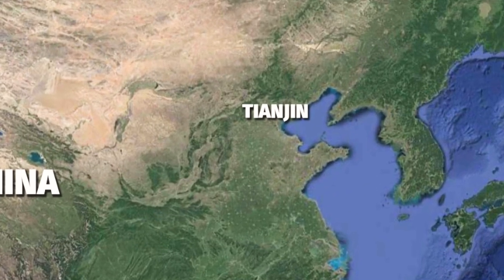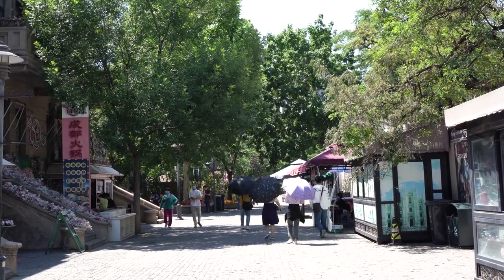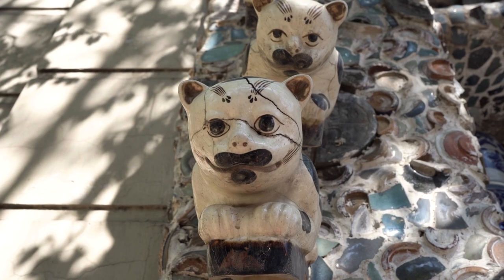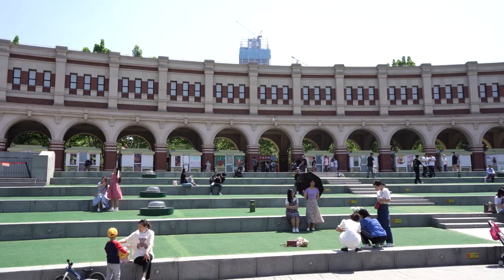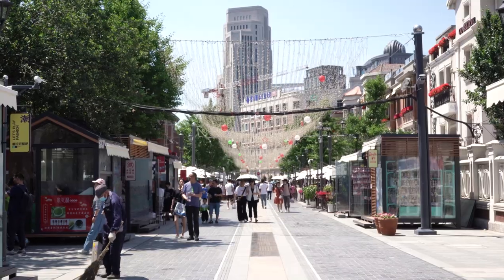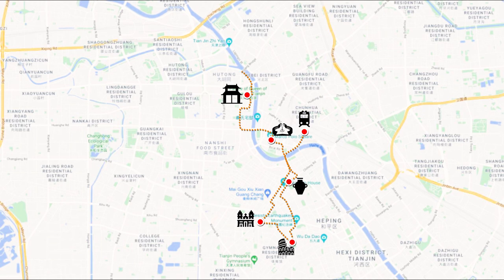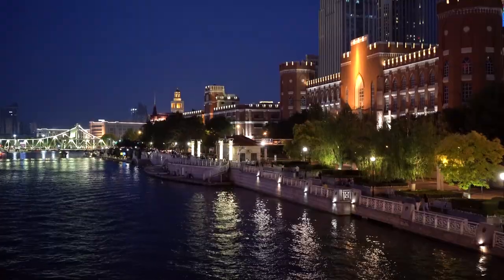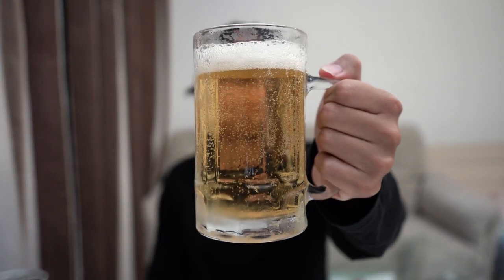Did I travel to Europe or China? | A daytrip to Tianjin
Follow me as I travel to Tianjin and enjoy a beautiful European getway. From the many western food to architecture, its hard to believe that it is a city in China.

A simple click from you but it really helps me with the channel.

My Vlogging Equipment:
Main Camera Sony A7iii
Sony 28-70mm F3.5-5.6 FE
Tamron 17-28mm
Rode VideoMicro Compact On-Camera Microphone
Joby GorillaPod 3K Pro Kit
SanDisk Extreme Pro SD Card
SanDisk Extreme Pro Portable SSD
Neewer Camera Bag

Credits:
SOUND

IMAGE
Starbucks Kyoto Machiya
Artist: Dennis Amith

bw-mobile-tianjin-library-china-orb
Artist: Curtis Simmons